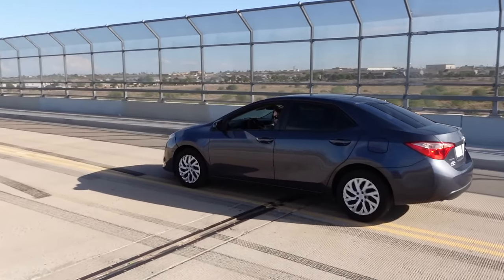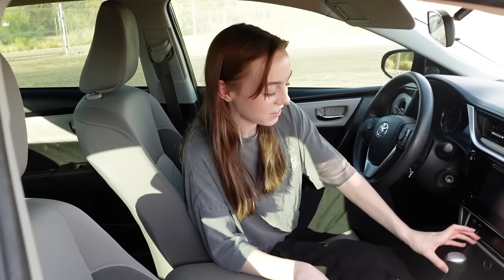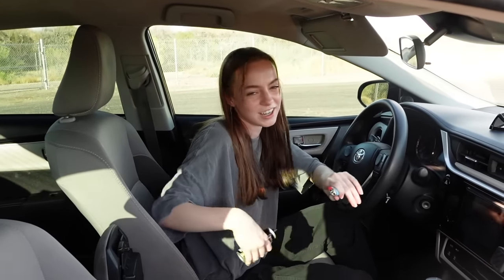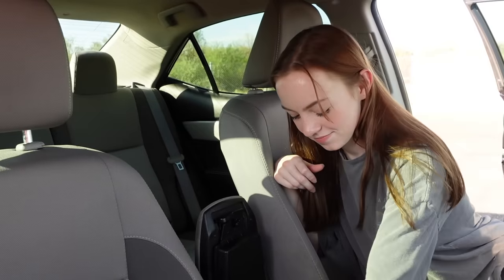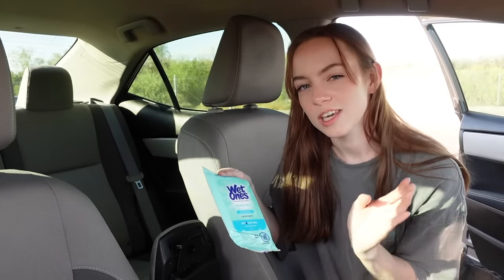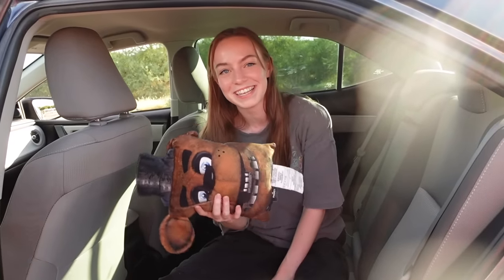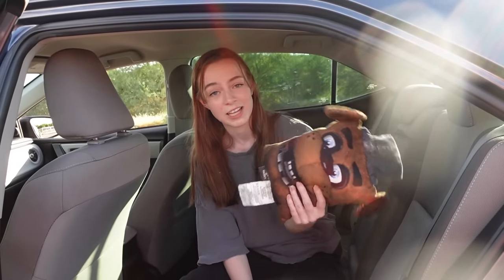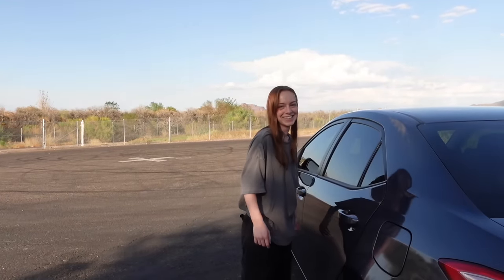Car Tour!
Hello beautiful people! Sorry for the long wait! I've been going through some stuff and haven't been able to post but I'm back :) I hope you enjoy today's video and if you want to see more of my content hit the subscribe button!
I love all of you so much!